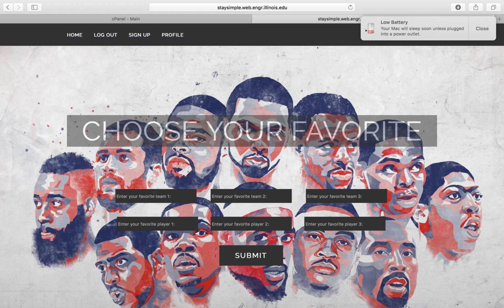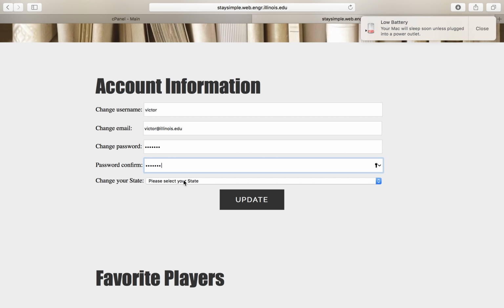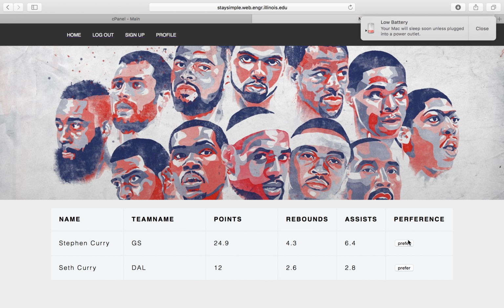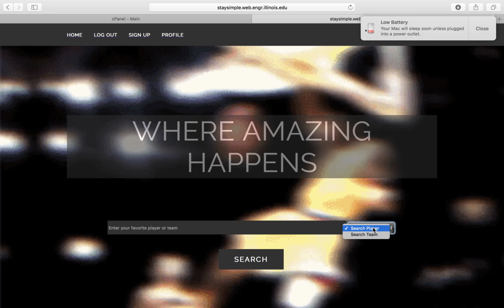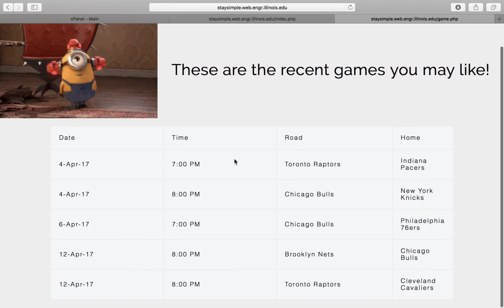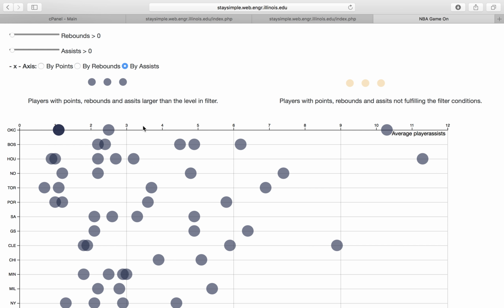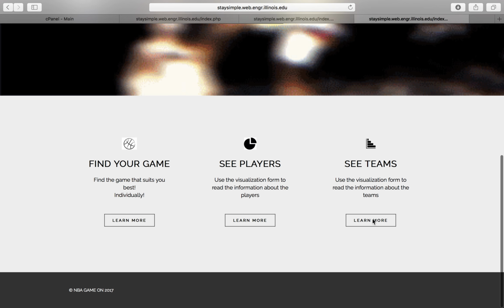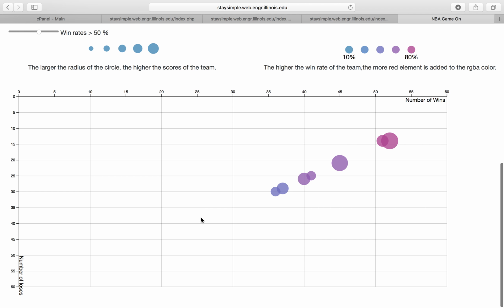cs411 Sometimes Naive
UIUC CS411 project final video by Sometimes Naive